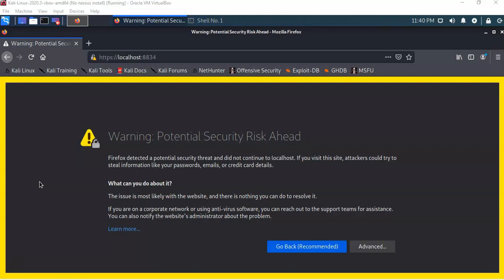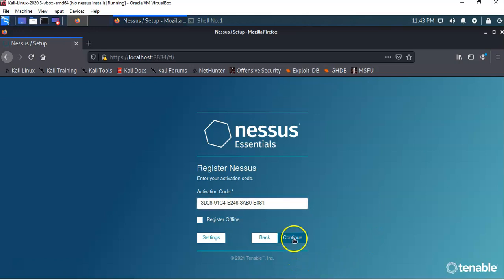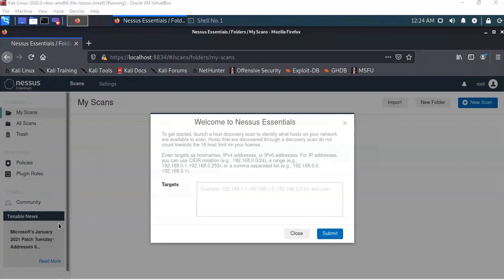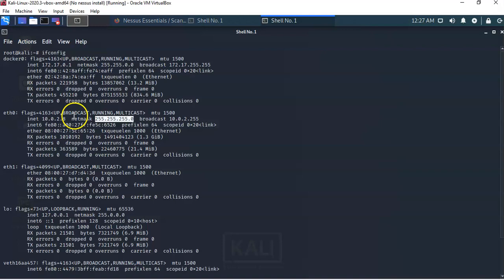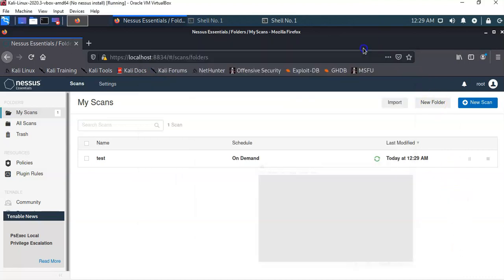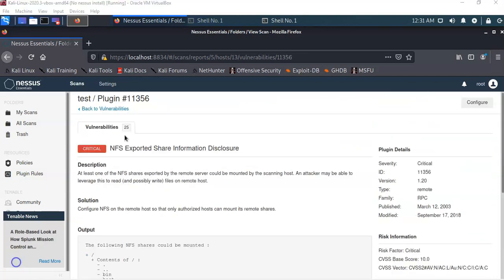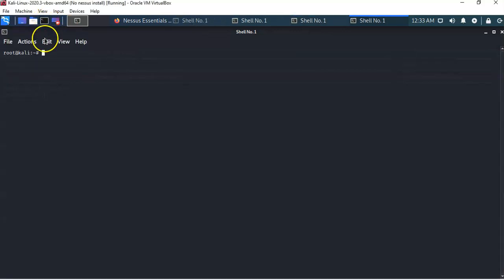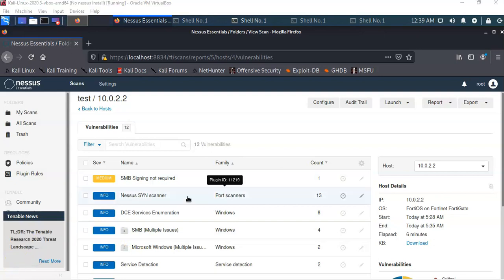Scanning for Vulnerabilities Using Nessus